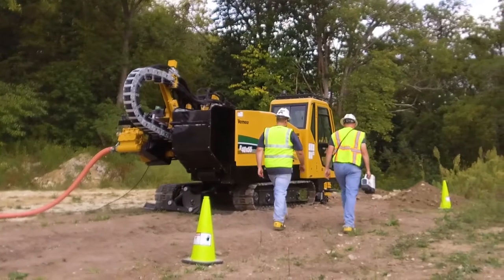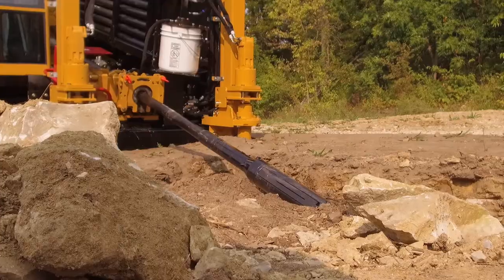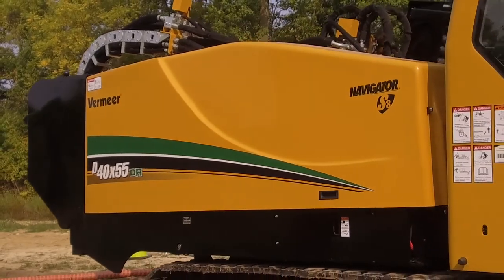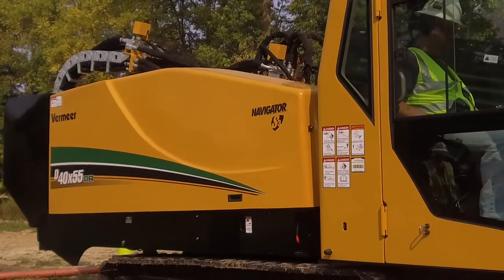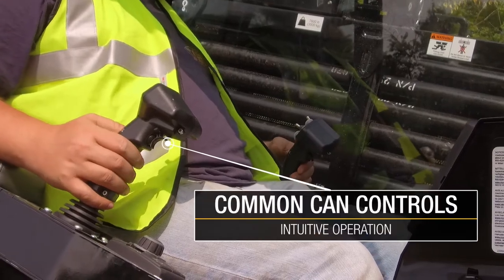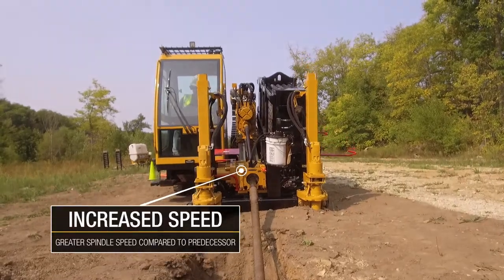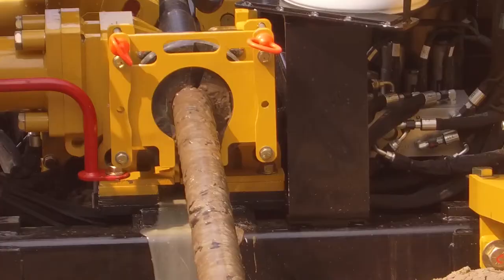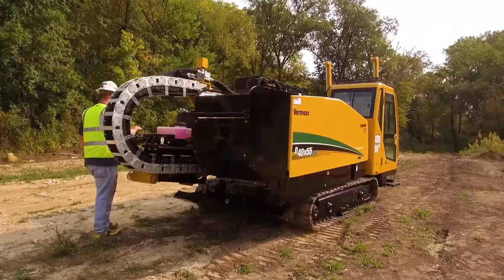The new Vermeer D40x55DR S3 Horizontal Directional Drill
The Vermeer D40x55DR S3 Navigator® horizontal directional drill delivers excellent productivity in broad range of ground conditions, from hard, medium and soft rock to loam, dirt and clay. This rock drill features dual rod technology that uses an inner rod to provide torque to the drill bit, while the outer rod offers steering capability and rotational torque for reaming. The combination provides powerful downhole cutting action and the flexibility to select the appropriate tooling to best match the ground conditions, which can allow the entire install to be completed with one machine.